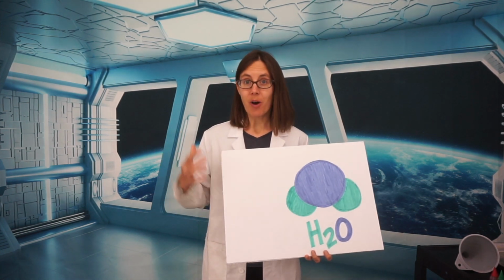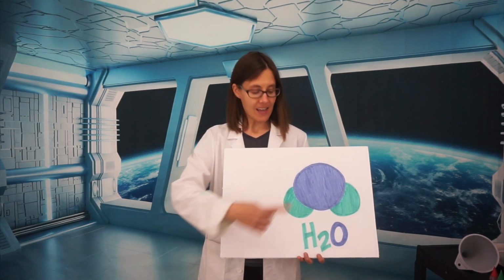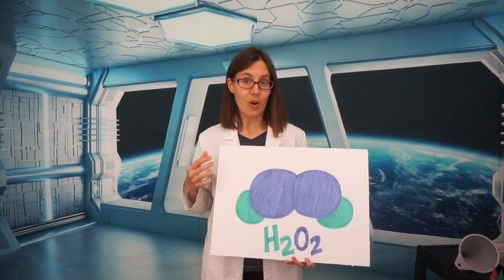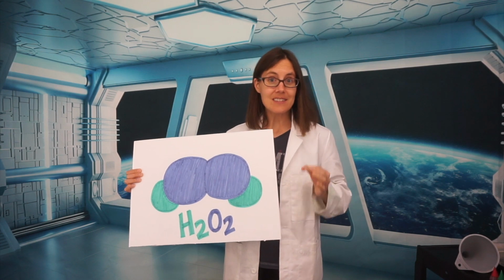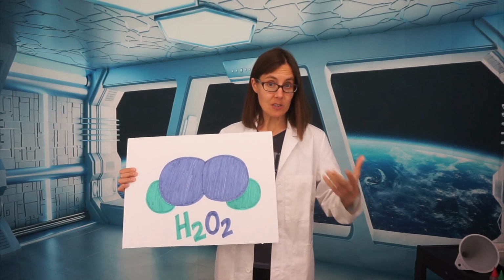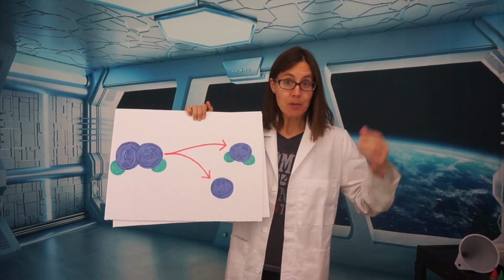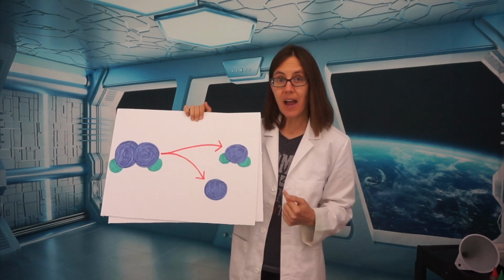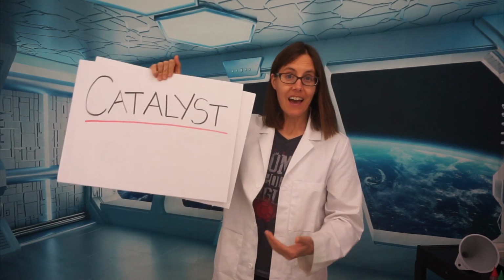Science Saturday 4 - Elephant Toothpaste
Explore this classic science demonstration using hydrogen peroxide, yeast, and soap.